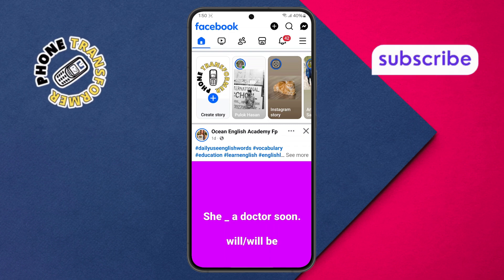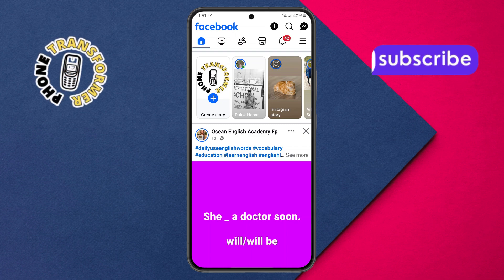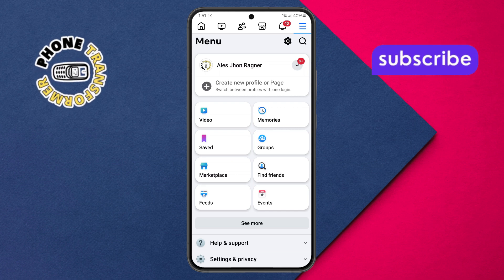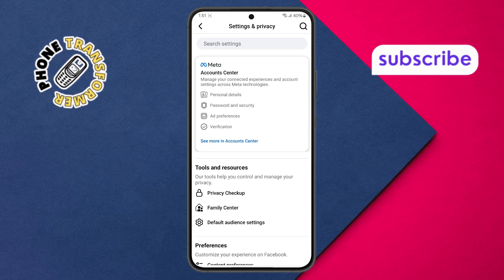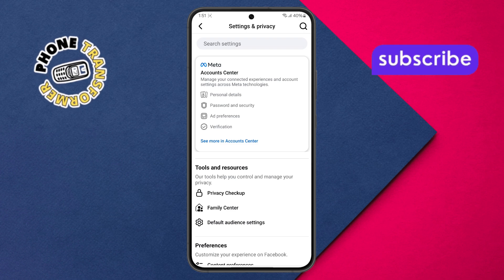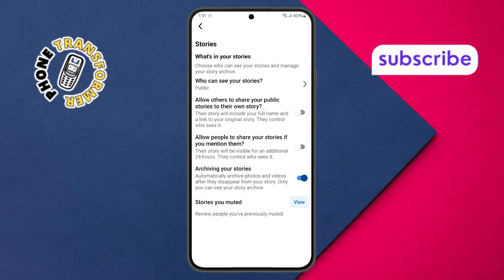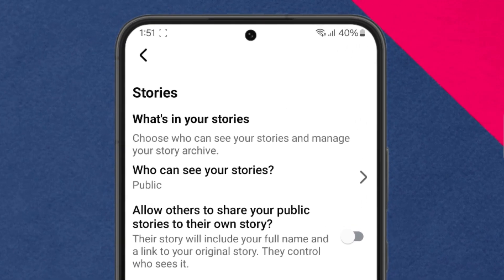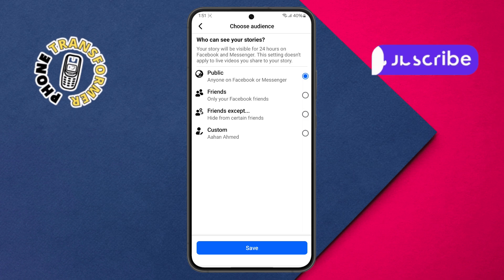How To Hide Stories in Your Facebook Feed on iPhone and Android - Step-by-Step Guide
How To Hide Stories in Your Facebook Feed on iPhone and Android

Seeing too many stories on your Facebook feed can be distracting or overwhelming, especially when you're trying to focus on posts that matter to you. Whether it’s ads, updates from people you rarely interact with, or just general clutter, you’re not alone in wanting to clean things up.

This video shows you a quick and easy way to hide stories from your Facebook feed on both iPhone and Android. No complicated settings, just a few simple steps.

You'll learn how to manage your story settings, hide unwanted stories, and customize your feed for a better browsing experience.

* How to stop facebook stories from appearing on iphone
* Hide facebook stories android step by step
* Customize facebook feed on iphone and android
* Remove facebook stories from top of feed
* Facebook story settings iphone and android